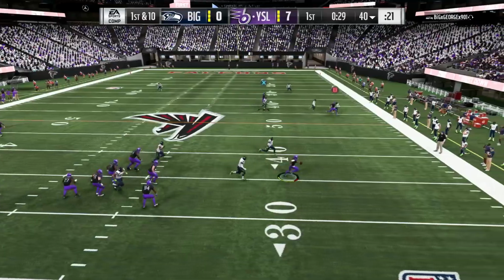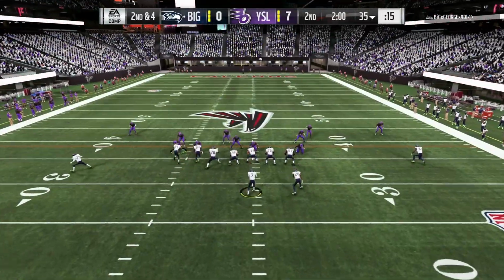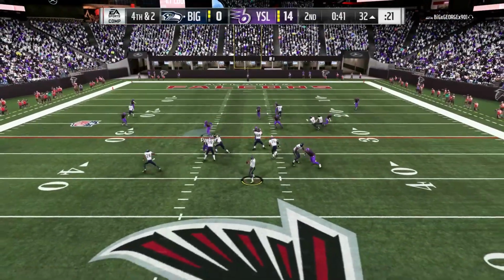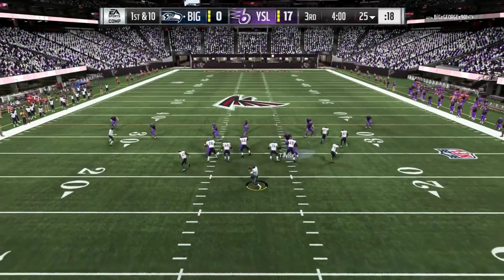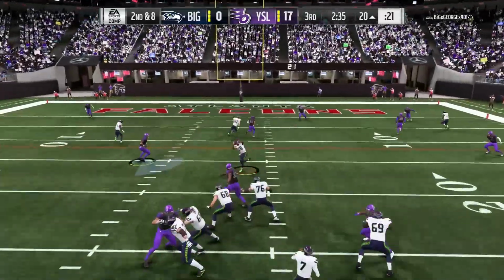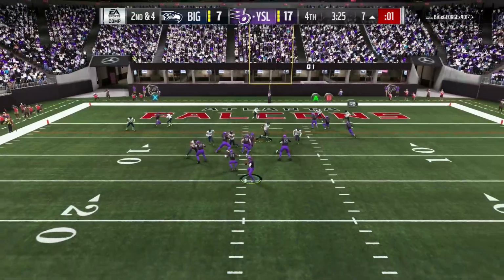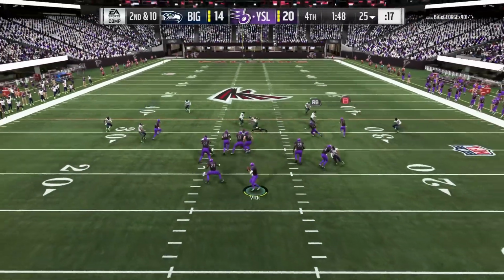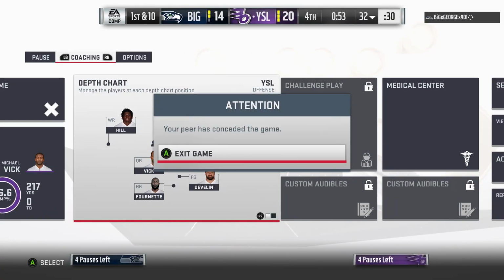GAME AGAINST THE PRO BIG GEORGE! (sSickened)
In today's video, you guys will be seeing me go head to head with the pro Big George! He is an extremely talented player but it looks like I got the best of him this time!

-sSickened